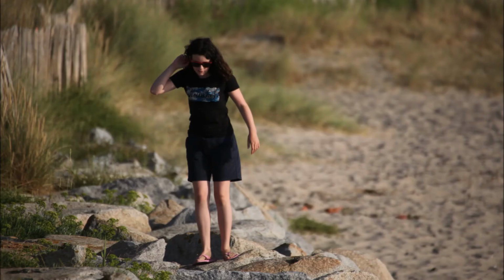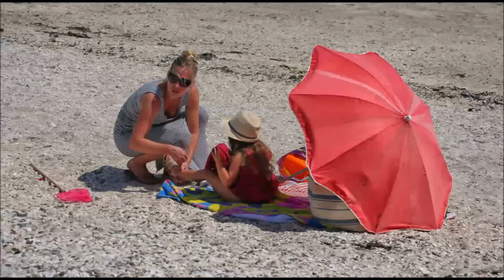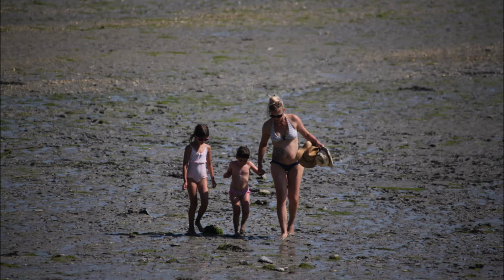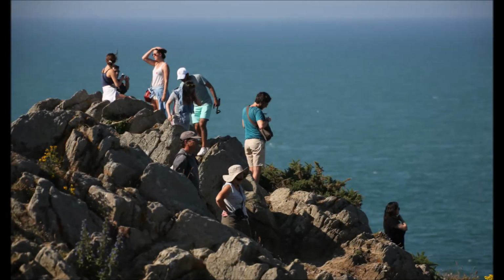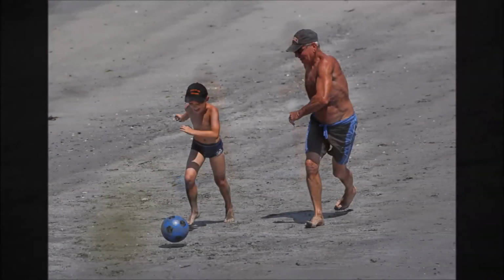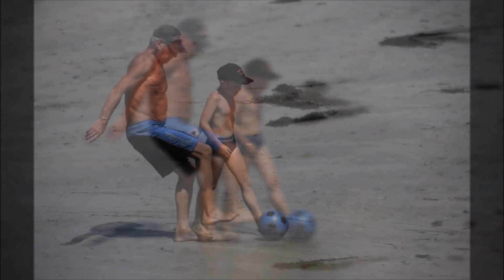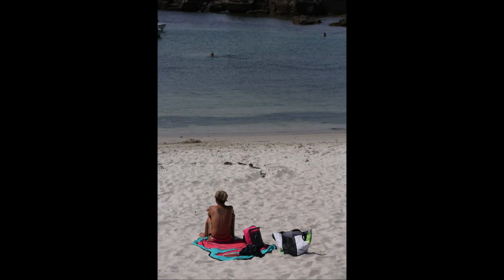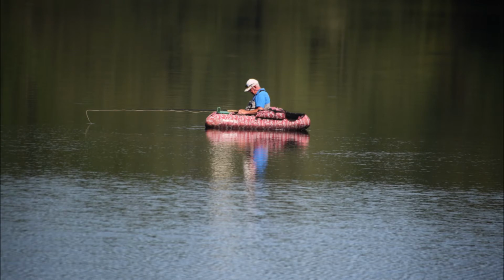A simple introduction to Street, or more correctly Candid Photography.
Using still images I am giving you a few ideas, hints and tips about composition, post processing, even locations to inspire your enthusiasm. This is my first such post, there may be others, bear with me as I struggle to improve.